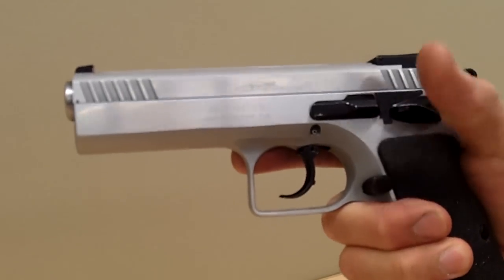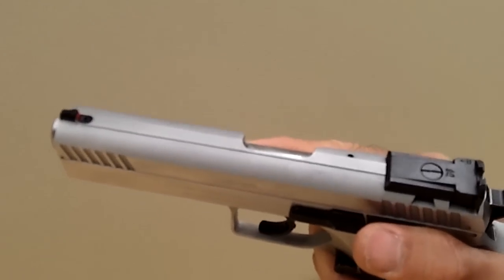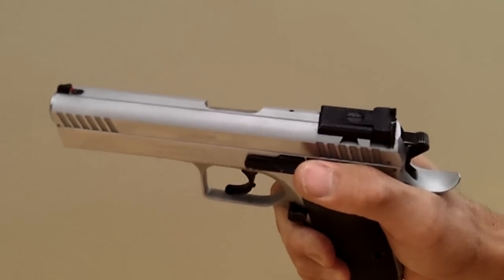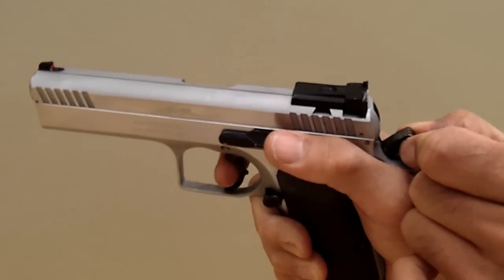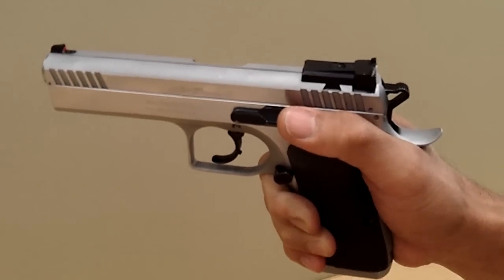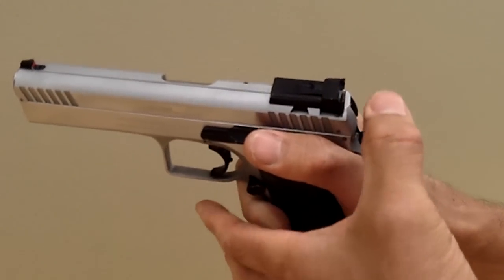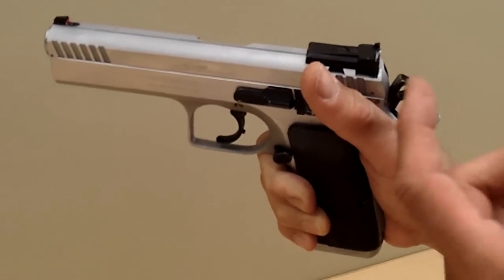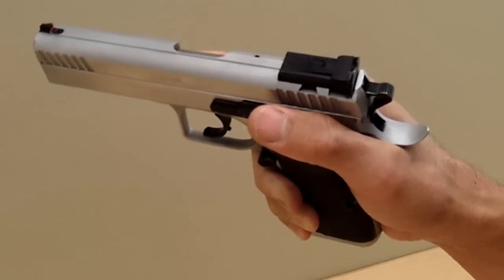Decocking Double/Single Action Semi Auto Pistol - Safer Method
I made this video for a friend, who was disqualified during a match for setting off a round while decocking a DA/SA pistol. Another person asked me to share it with others. So here it is. There are many ways to decock a DA/SA pistol that doesn't have a decocker. This is just one safer way of doing it. There's always a chance of setting off a round while doing this. If you do not want any chance of this happening, you need to get a pistol with a decocker.